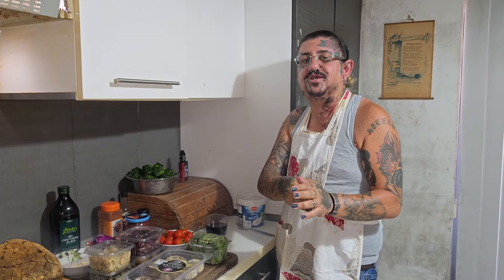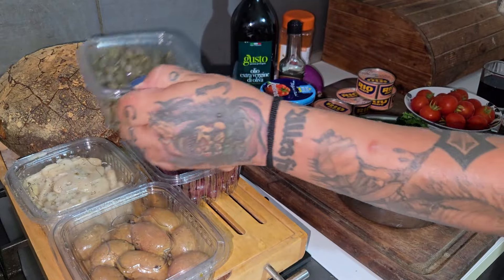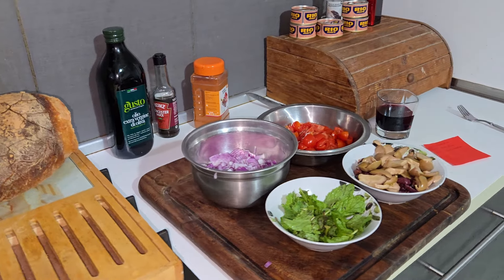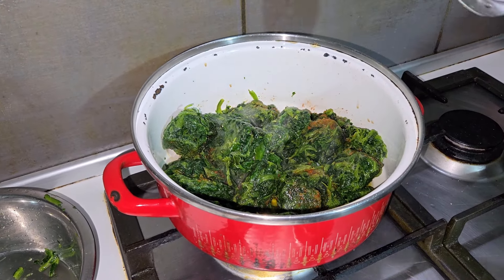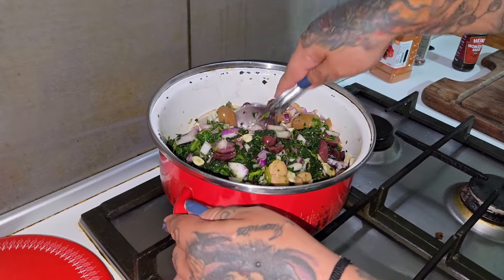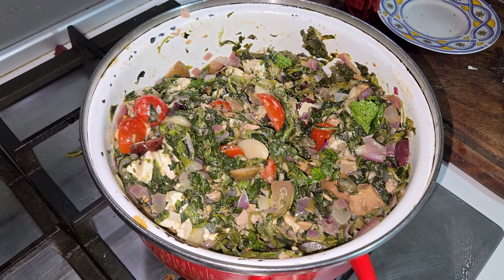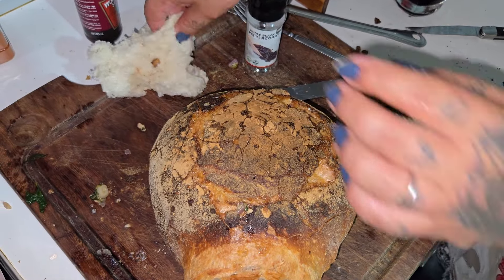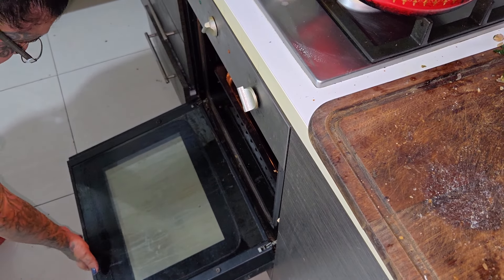Stuffed Maltese Bread